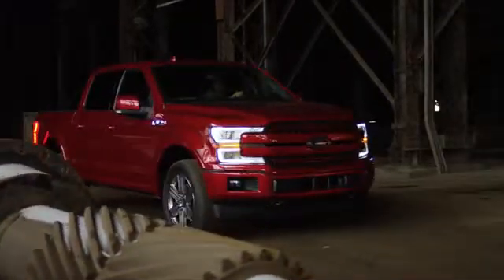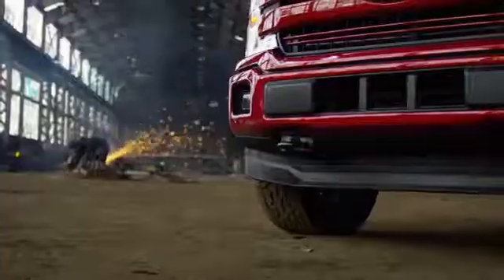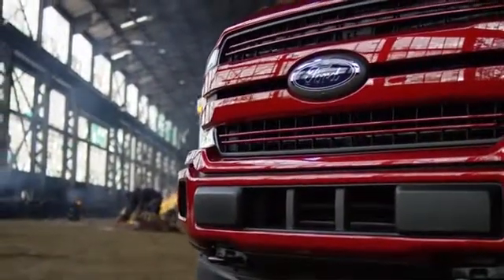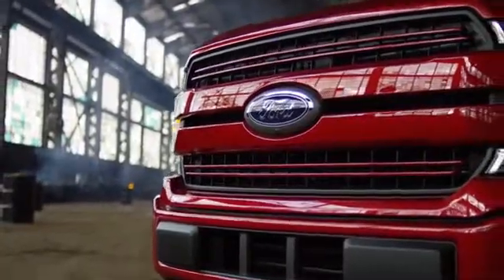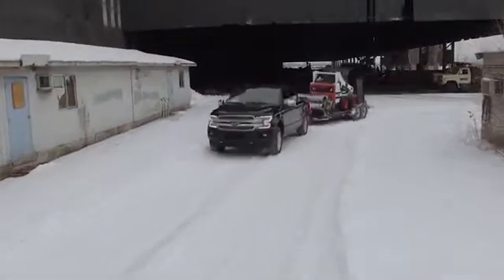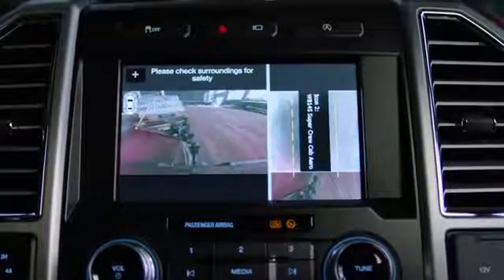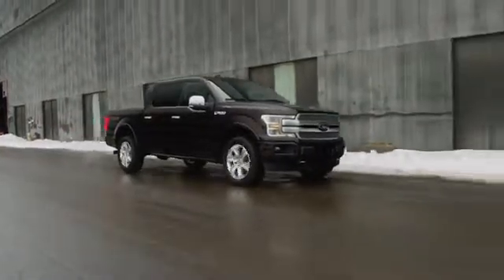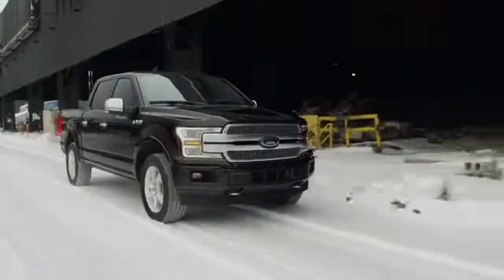2018 Ford F-150 Morrilton AR | 2018 Ford F-150 Clarksville AR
or give us a call at !People in and around Morrilton AR often ask, what is the premier Ford dealership around? The answer is always Cogswell Motors! Cogswell Motors provides residents with the premier service, selection, prices and all around buying experience when looking for any new or pre-owned Ford. One trip to Cogswell Motors and you will see why so many people consider us the premier dealership in the area. Don't waste time with other dealerships, come to the premier one in the Morrilton AR area today!